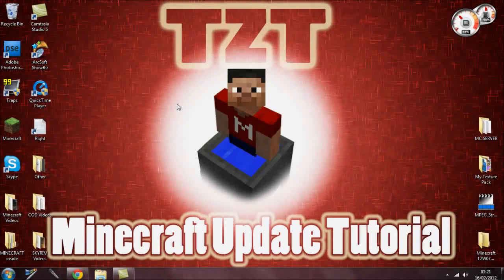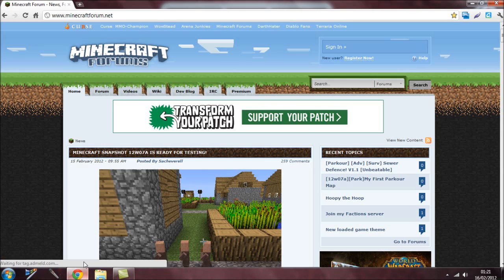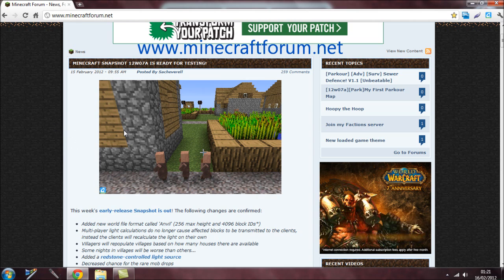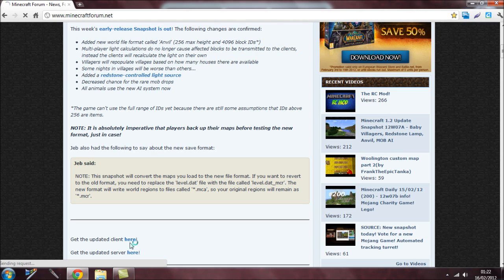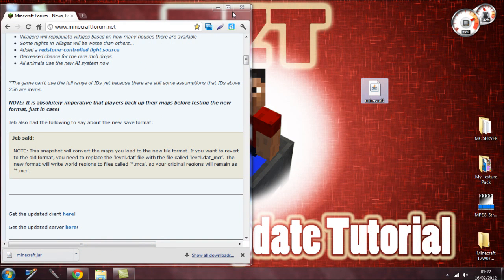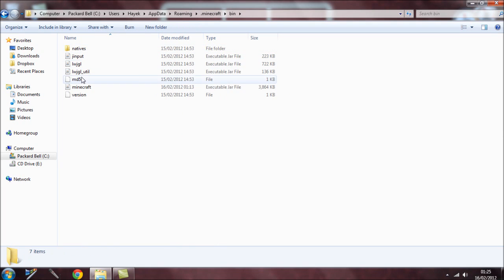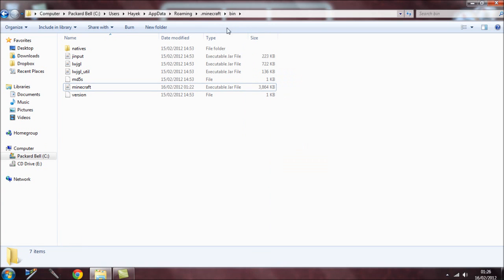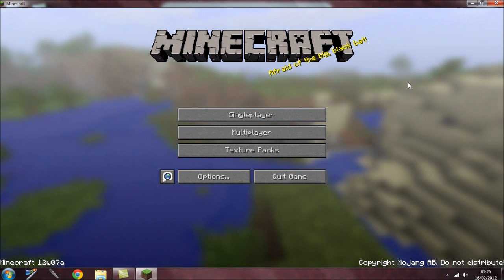How To Install Minecraft Snapshot Update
this a quick video in a step by step tutorial on how to install minecraft snapshot updates.